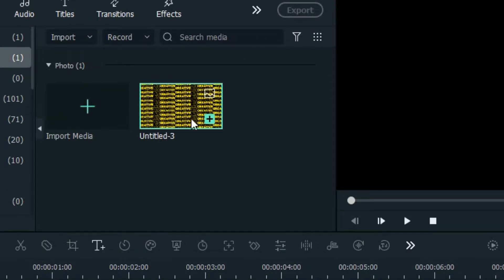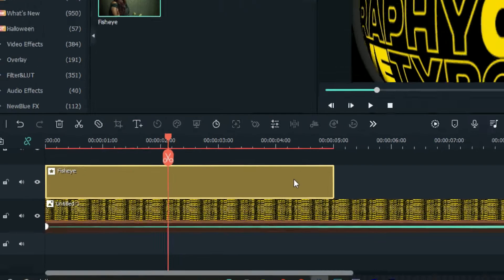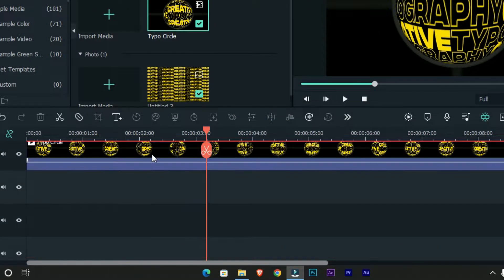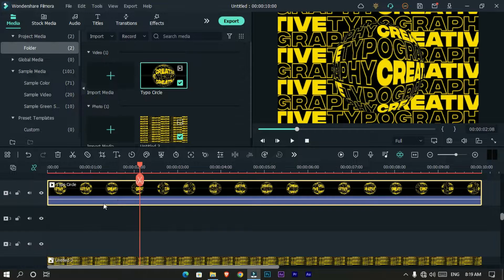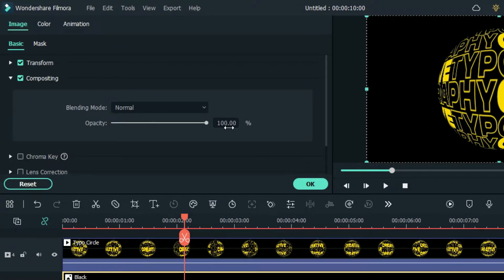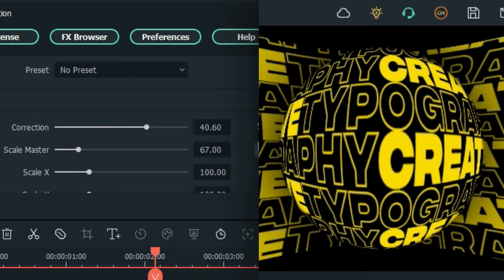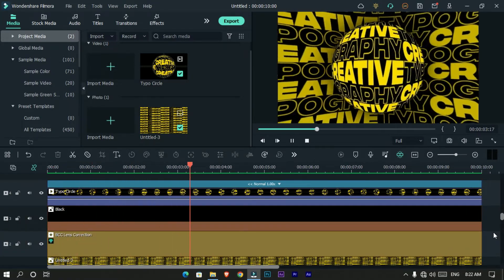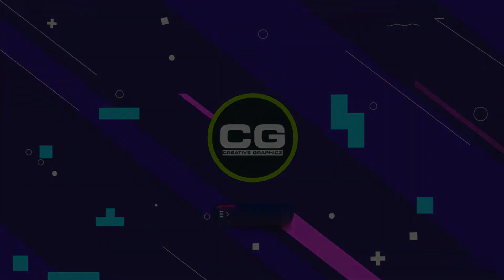Kinetic Typography Animation | Filmora 11 Tutorials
Hi Guys, This is Dananjaya from Creative Graphicz.com & in this Video lesson we learned How to make a Creative Kinetic Typography Sphere Animation in Filmora 11 within few minutes. I hope this video really helped you a lot.